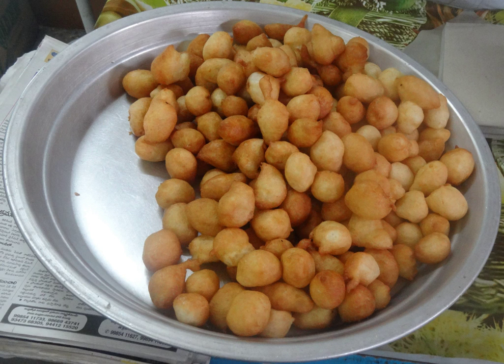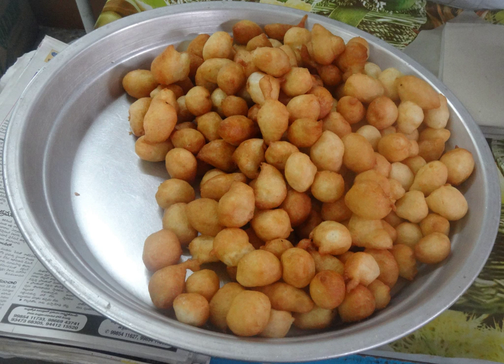Punugulu | Wikipedia audio article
This is an audio version of the Wikipedia Article:
Punugulu

00:00:28 undefined
00:00:57 undefined

- Socrates

SUMMARY
Punugulu / Punukkulu is a Andhra snack and common street food in Vijayawada and few coastal districts of Andhra Pradesh. Punugulu is a deep fried snack made with rice, urad dal and other spices. They are often served with peanut chutney called as palli chutney or coconut chutney or verusanaga chutney or Toordal chutney called as Kandhi Pachadi or they can be served with capsicum peanut chutney. They are also very popular in Hyderabad.